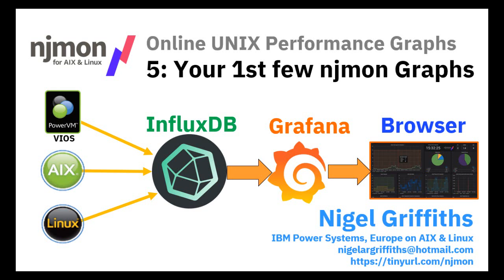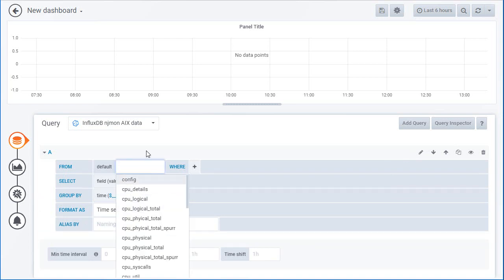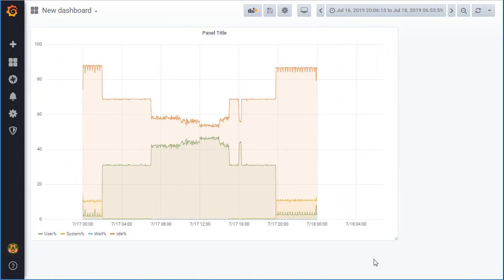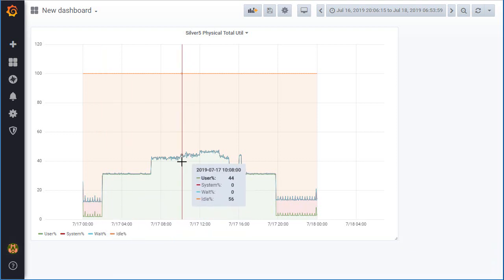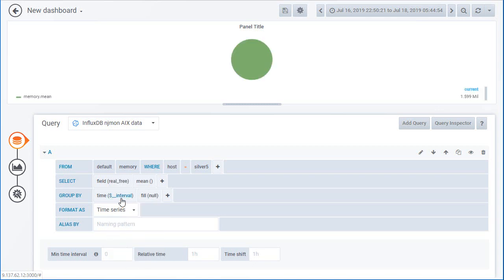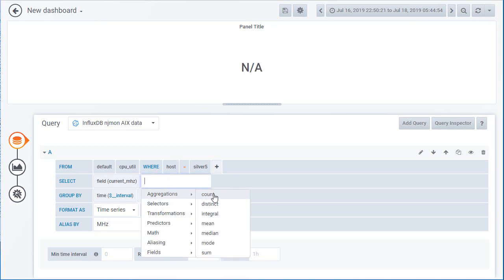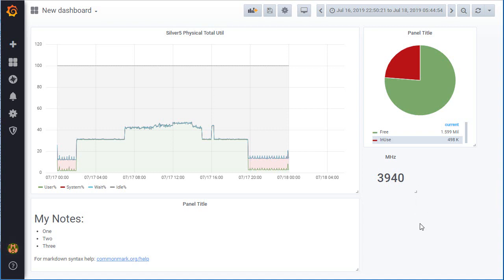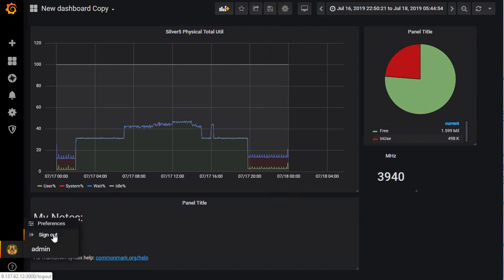njmon + InfluxDB + Grafana Series 5: 1st njmon graphs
This series using njmon to collect AIX, VIOS and Linux Performance data injecting the data into InfluxDB and using Grafana to display loads of great graphs.
This video covers the creation of a basic CPU Utilisation graph (for User, System, Wait and Idle) including stacking. A quick look at other simple graphs type: bar and points. Then move on to adding a pie chart for memory, changing colours, a Single-Stat box and a comment box. Finally, changing the UI Theme to dark (was Light). Finally, a quick tour of the other simple buttons and options like duplicating or removing a graph panel, saving your dashboard (just in case you mess up) and logging out.